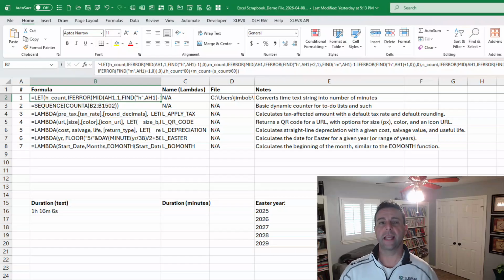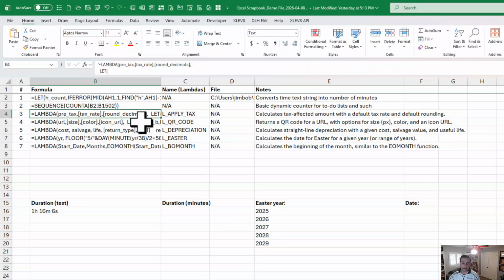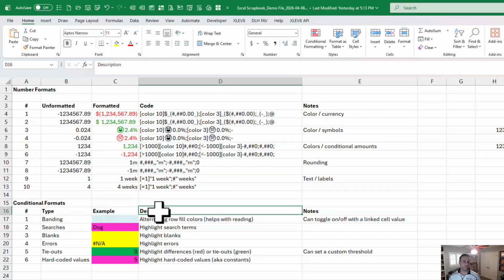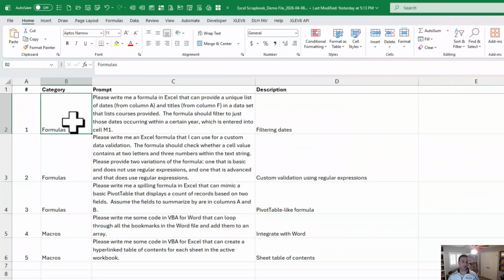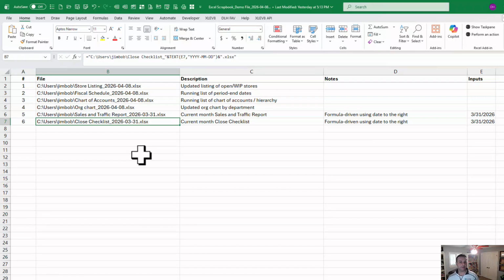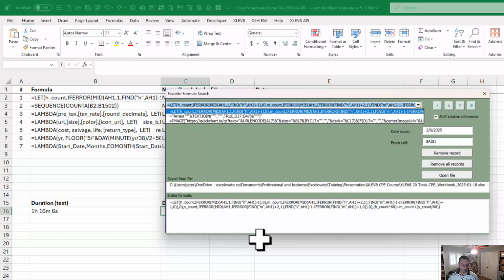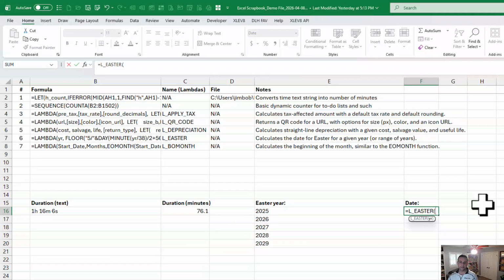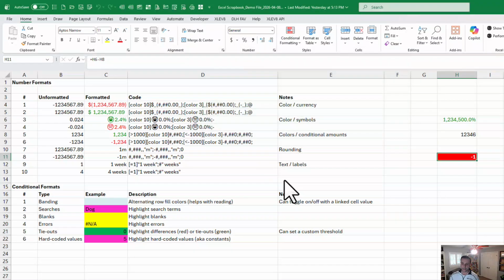How to Build Your Excel Scrapbook [FREE WORKBOOK!]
In this video, we walk through how to leverage an Excel scrapbook to save time and reuse your efforts over and over again.

Want to use some of the tools covered in the video like injecting your favorite formulas or formats?  Check out the Excelevate add-in here:

Want to learn about Lambda to build your own custom Excel functions?  Check out this quick walkthrough: